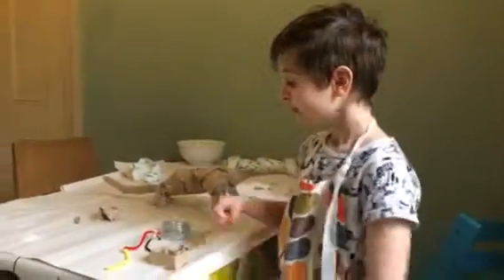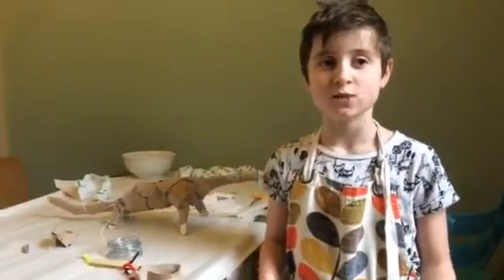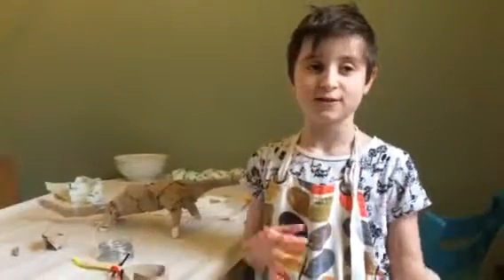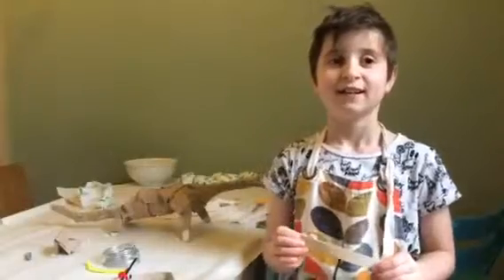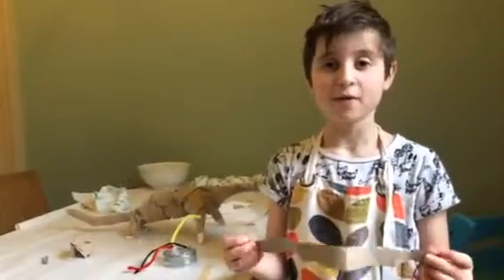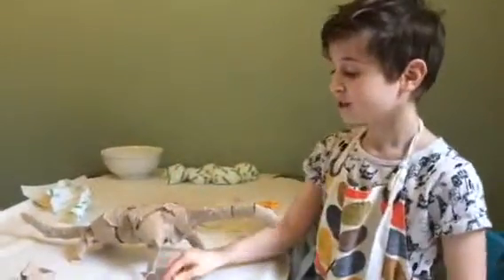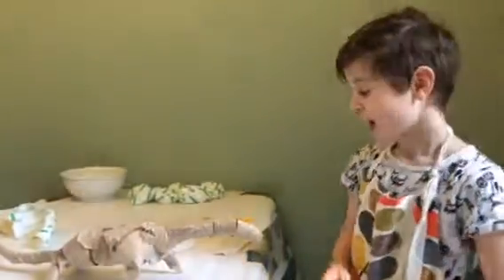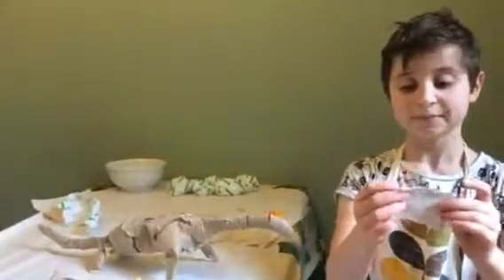How to make a mod rock dinosaur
Let Elsa talk you through the simple steps to make a brachiosaurus out of lollipop sticks, wire, paper and plaster aka modroc